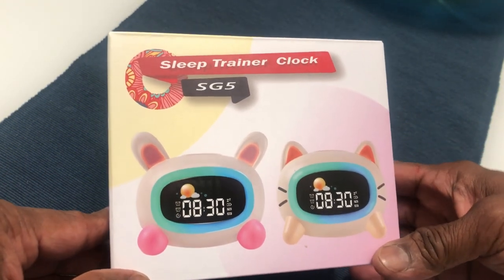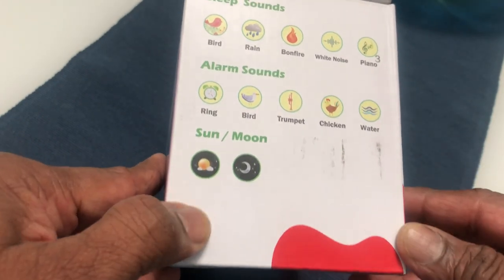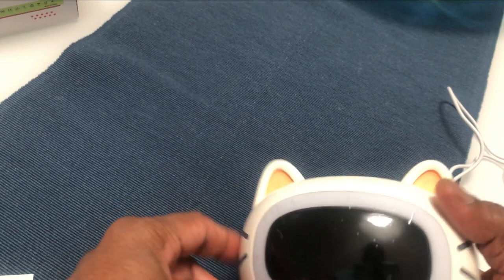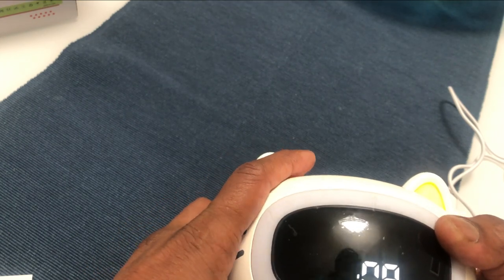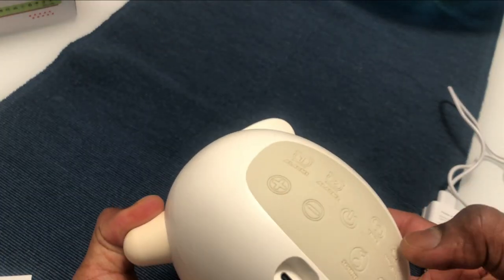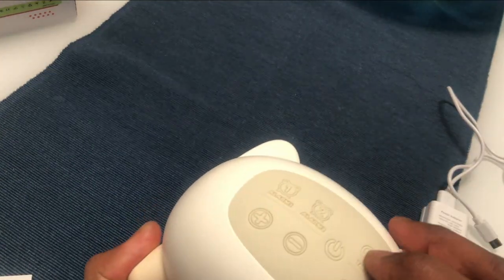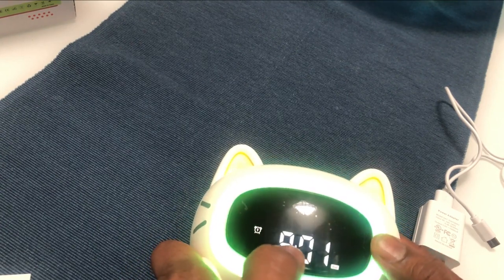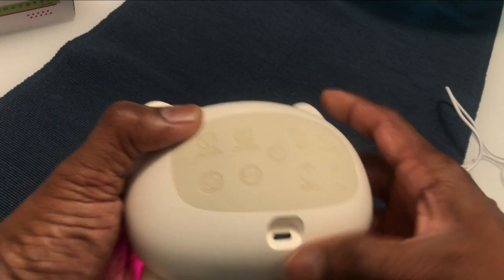Kids Cat Alarm Clock with Sleep Training and Sound Machine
Amazon Product URL